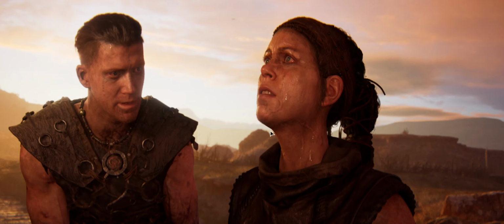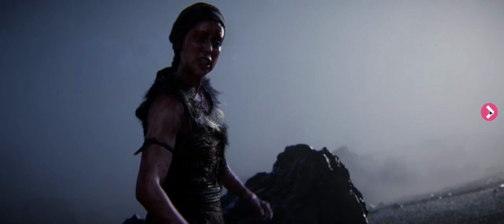Rendepth Final Dev Update (2D to 3D Player)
Final development progress update for 2024 on Rendepth, my new 2D-to-3D photo conversion app. Planning on launching initial version before the end of the year.